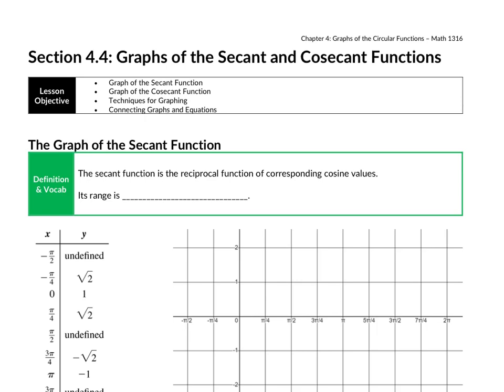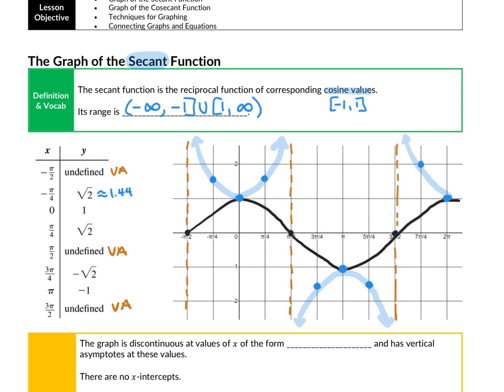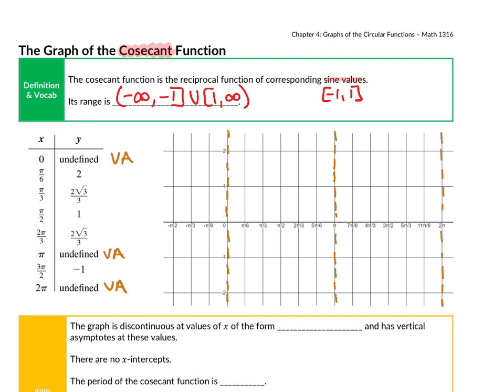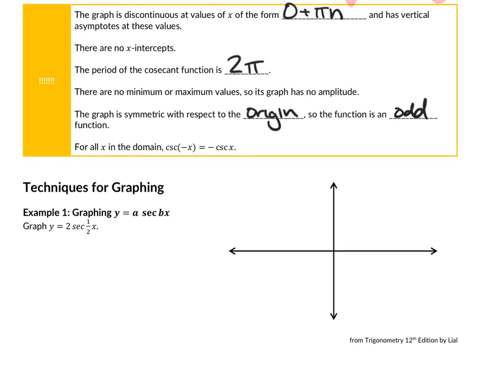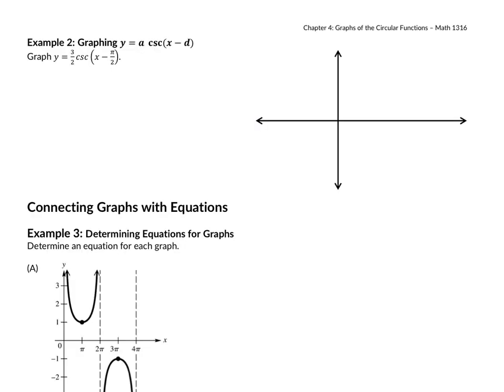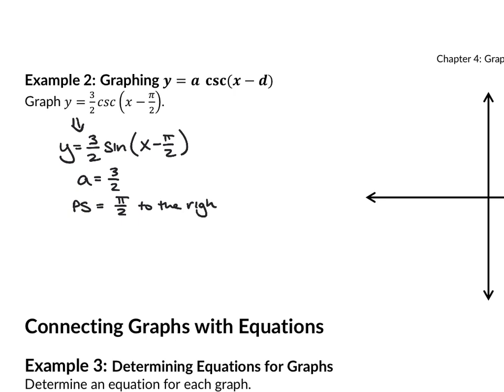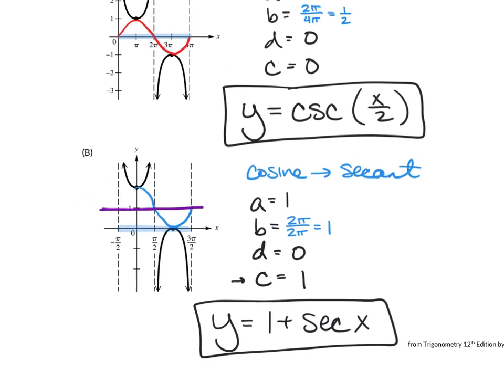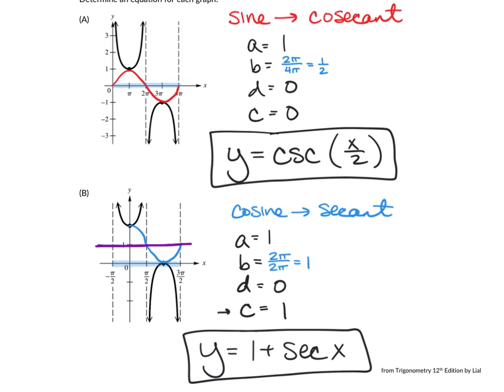4.4 Graphs of Secant and Cosecant Functions